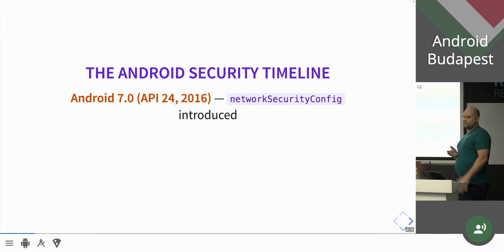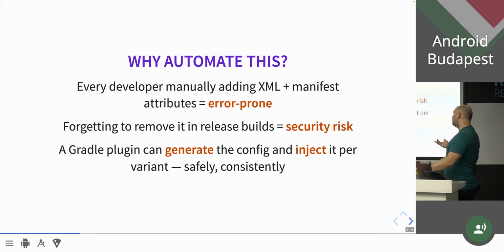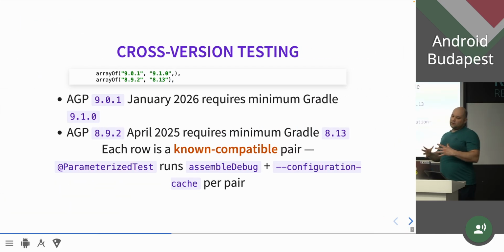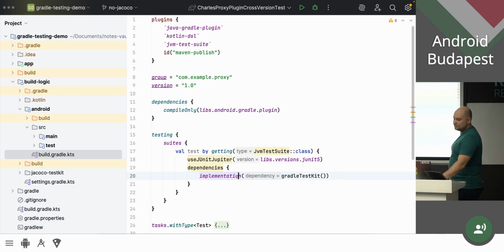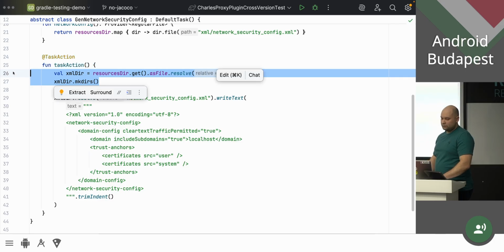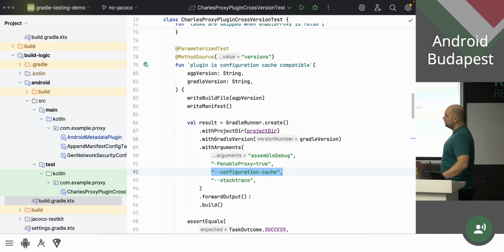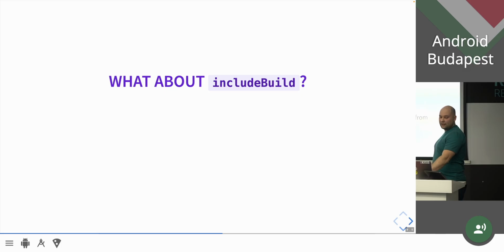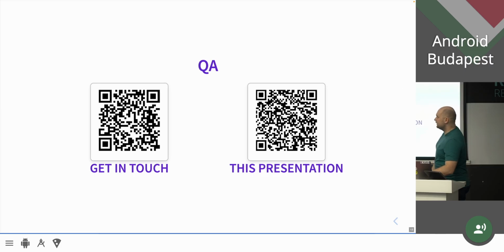Gradle Testing: Unlocking TestKit for Developers - Tom Koptel, Disciple Media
Testing custom Gradle plugins is a critical step in ensuring their reliability, especially when developing for Android projects. This talk will focus on leveraging the Gradle TestKit framework to set up robust testing environments for custom plugins. Attendees will learn how to configure their projects effectively, enabling seamless plugin testing and integration.

Key topics include:

- Project Setup for Plugin Testing: Laying the groundwork for a Gradle plugin project with proper dependencies and configurations tailored for Android development.
- Using Gradle TestKit: A deep dive into functional testing with TestKit, including creating isolated test environments using GradleRunner and managing temporary directories for test builds.
- Testing Against Multiple Android Gradle Plugin (AGP) Versions: Techniques to ensure compatibility across AGP versions by dynamically injecting dependencies during tests.
- Advanced Testing Tools and Techniques: Exploring tools like Jacoco for code coverage metrics and live debugging of code under test.

Recorded at the February 17, 2026 event of Android Budapest.